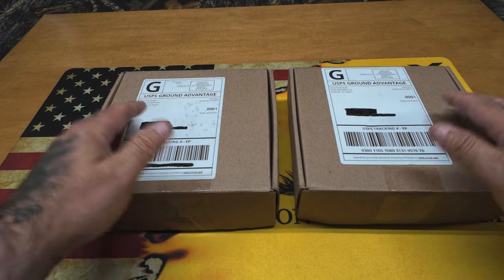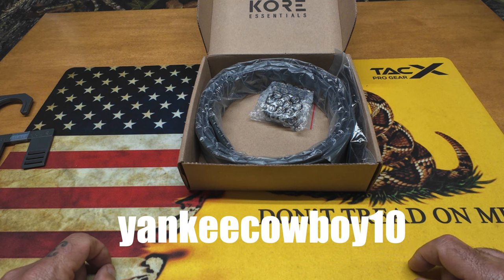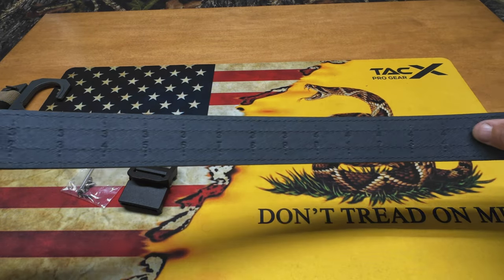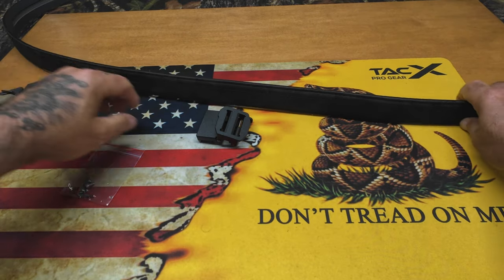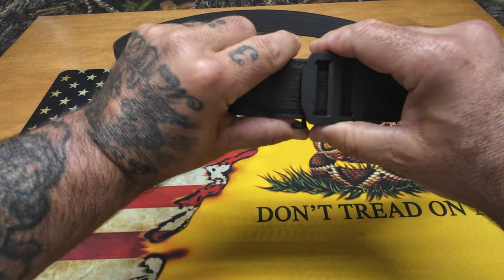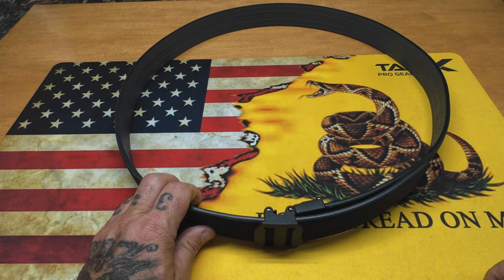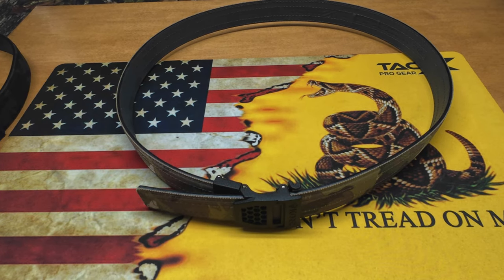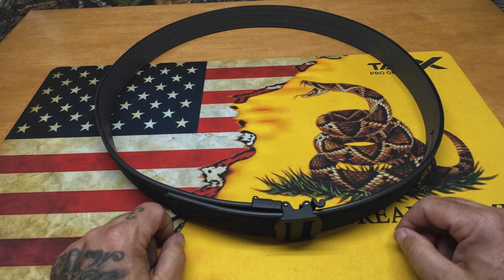Kore Essentials EDC Belt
If your looking for the perfect EDC gun belt or just a daily belt than look no further than the Kore Essentials belt.
Gear Used To Film This Video:
Camera: DJI Pocket 3
Camera: Sony a7iv
Camera: Sony FX30
Camera: DJI Osmo action 4
Lens: Sony 24mm f1.4 G Master
Lens: Sony 16-35 f4
Mic: Holyland lark max
Audio Recorder: Sony ICD-UX570
Monitor: Atomos Ninja V
Filter: Tiffen Black Pro Mist 1/4